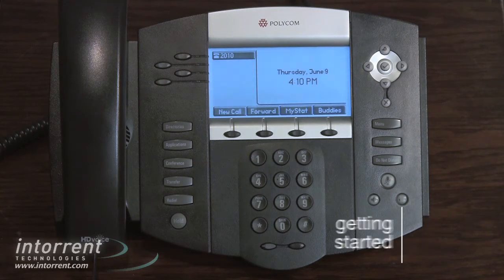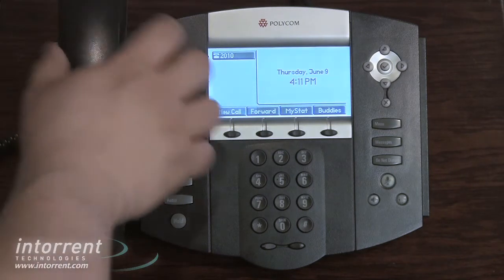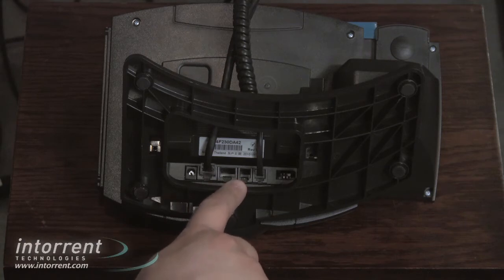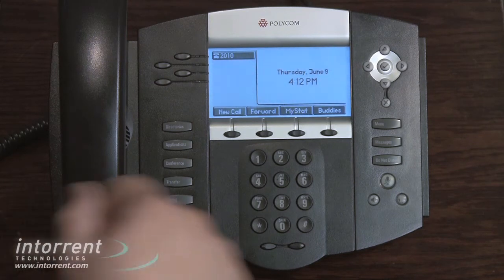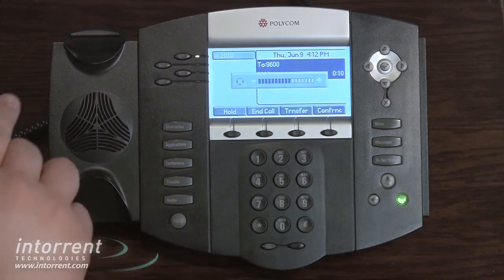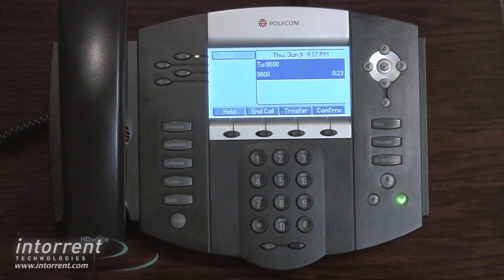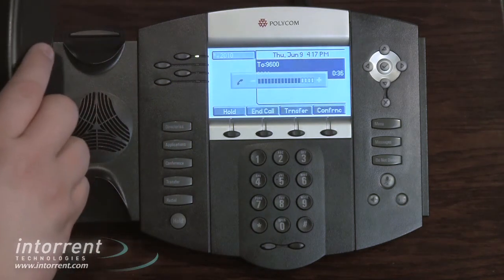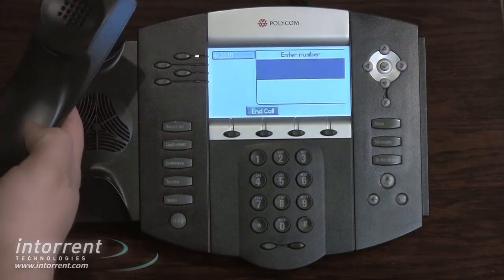Intorrent Technologies: Handset, Headset and Speakerphone on a Polycom Phone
Intorrent Technologies is a leading provider of Asterisk-based VoIP phone solutions for small and medium businesses. for all of our Polycom phone video tutorials.